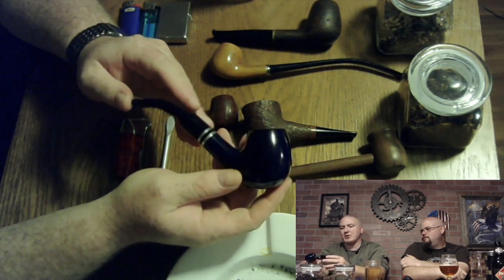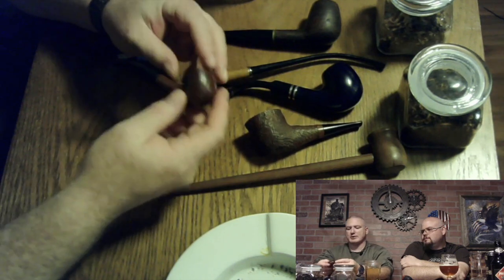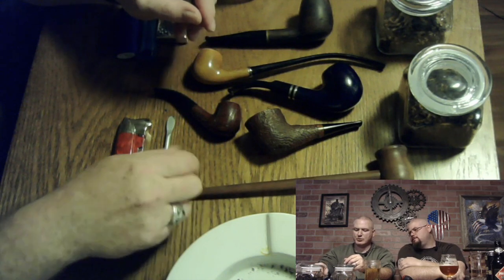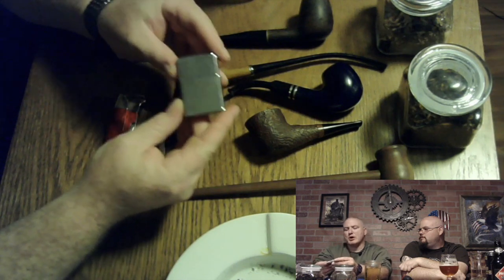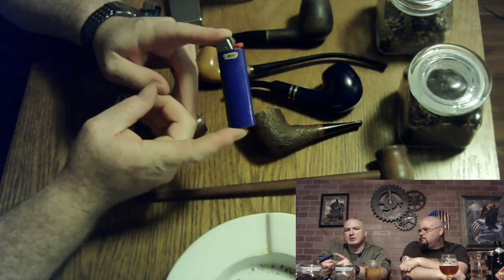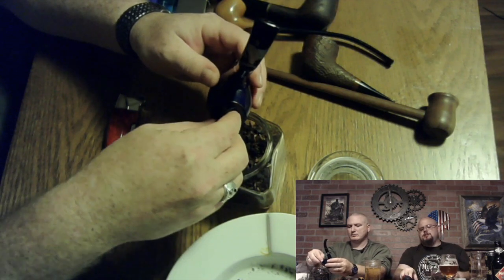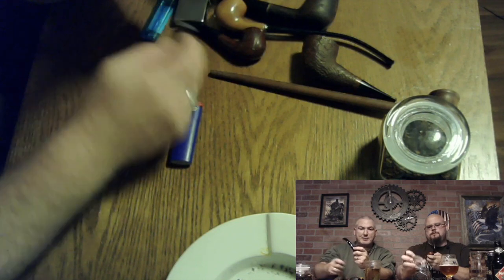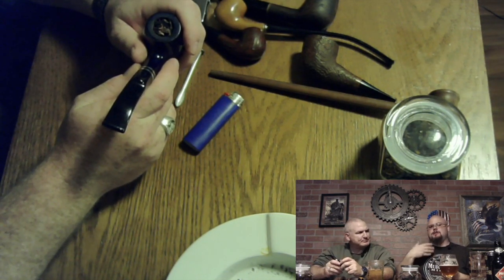Introduction to pipes.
Have you ever wanted to know how to smoke a pipe? Well in this video Andrew from Peculiar Saw Dust shows us how.